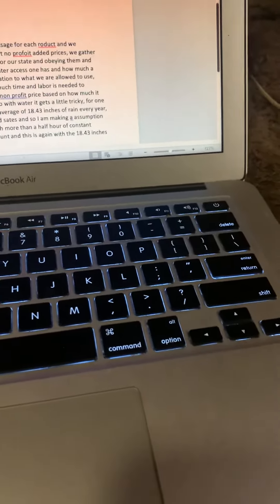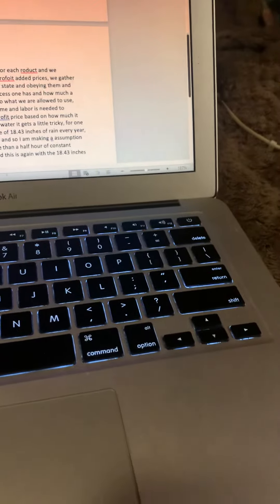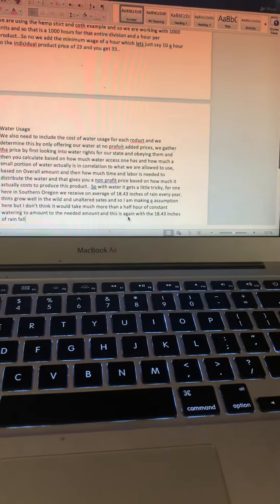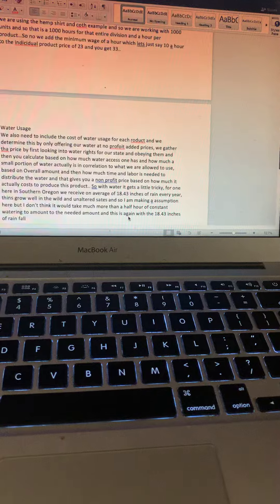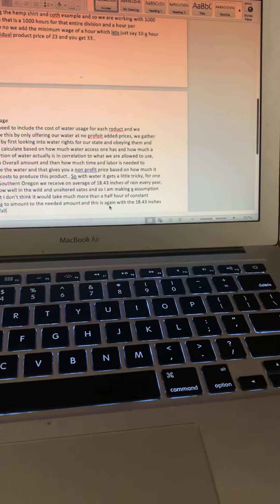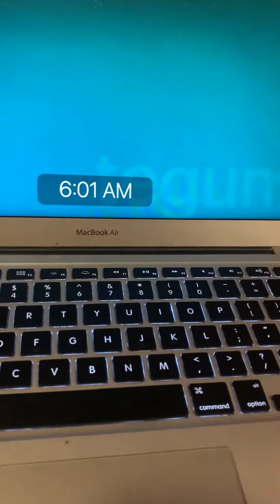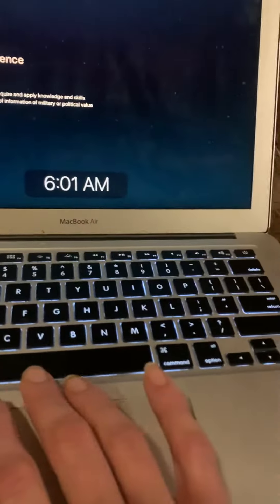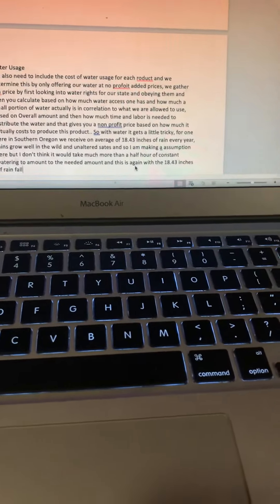Using positive activities with a little herb to counter suicidal tendencies 👍 transmutation…alchemy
13Love2All
Good Inerchi 2 All
Life can be Good13
Building with bioceramics is Good 13
The emotion Joy is awesome
Perseverance is Great
13 Gratitude
Doing things from the heart is Good